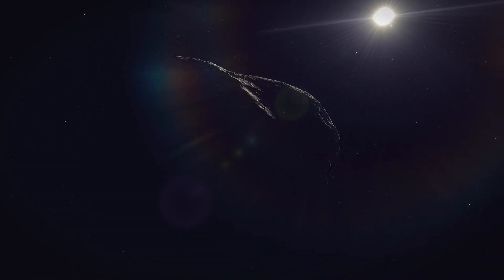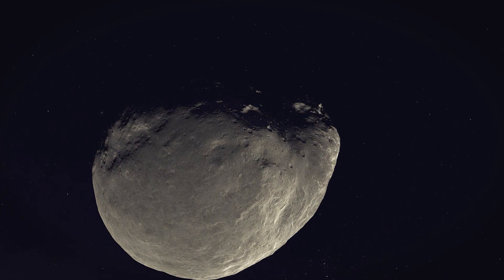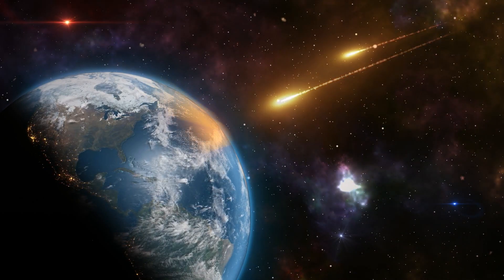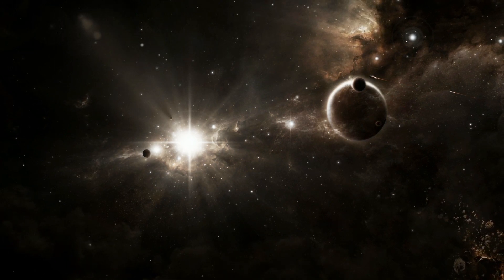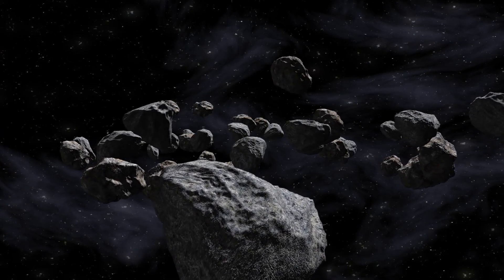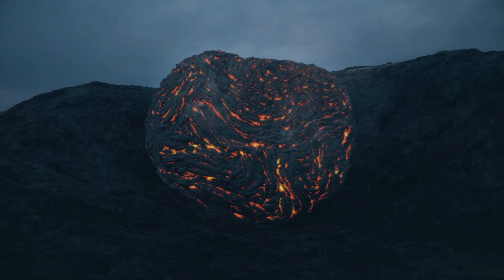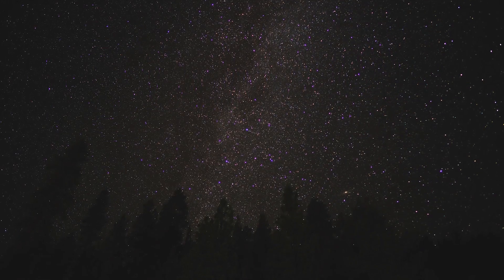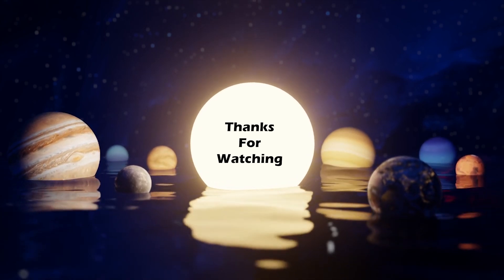Meteors (Falling Stars)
Unveiling Meteors: The Cosmic Light Show | Space Series

Hello space enthusiasts! 🌌

In this video, we explore the mesmerizing phenomenon of meteors, often known as shooting stars. From their origins to their spectacular light shows, discover what makes meteors one of the most fascinating events in our night sky.

What meteors are and where they come from
How meteors create bright streaks of light as they enter Earth's atmosphere
The difference between meteoroids, meteors, and meteorites
The incredible speed and heat of meteors during their descent
Famous meteor showers and how to best observe them
The scientific significance of meteorites and their impact craters on Earth
Interesting facts about well-known craters like Barringer Crater and Vredefort Crater